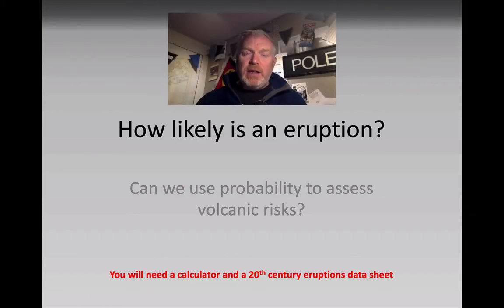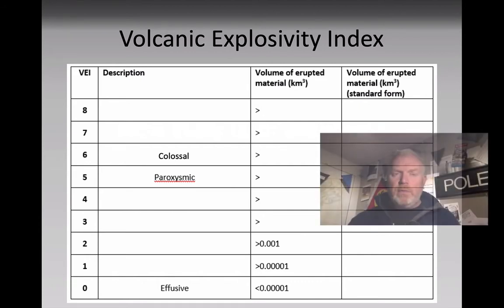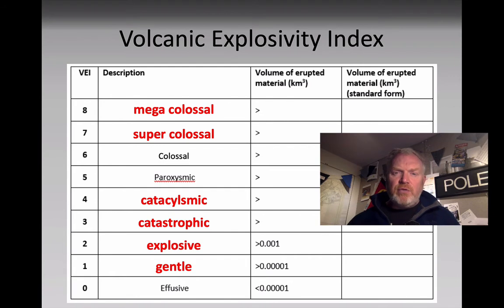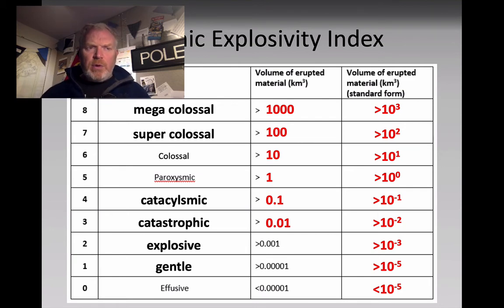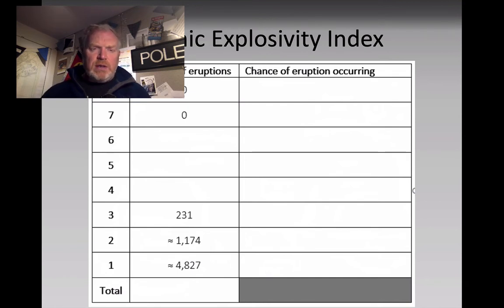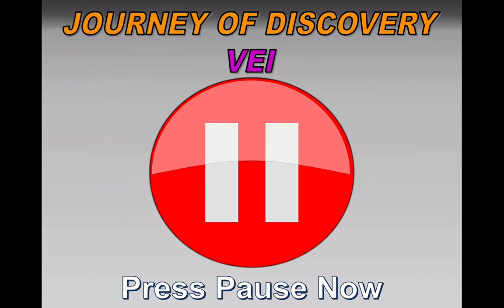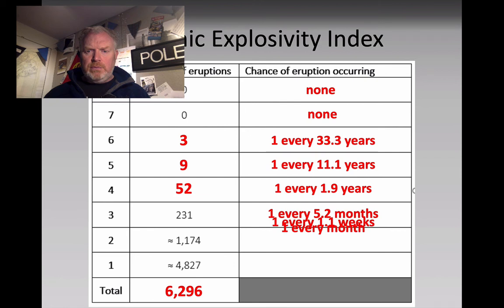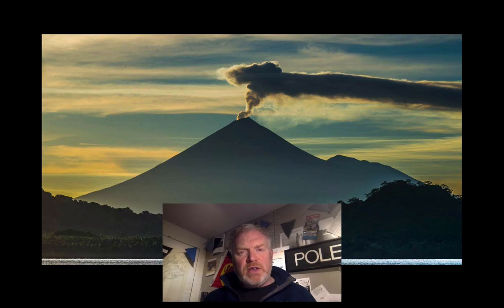Theme 0 How likely is an eruption?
Looking at VEI and return periods of volcanic eruptions